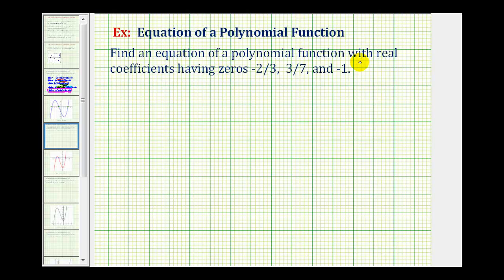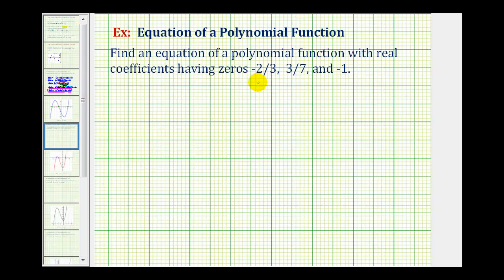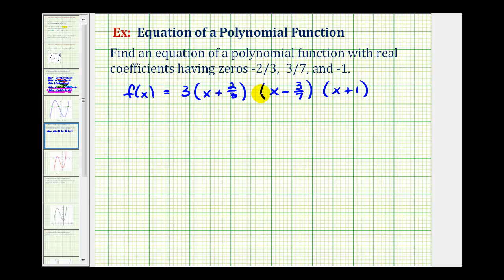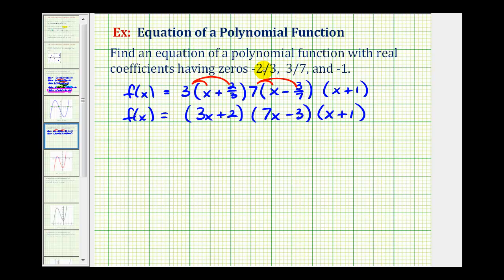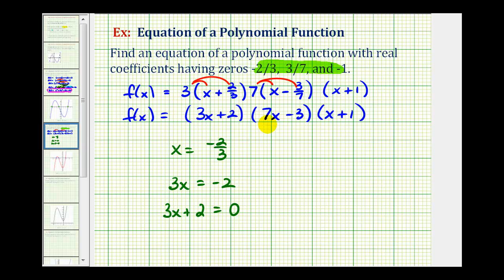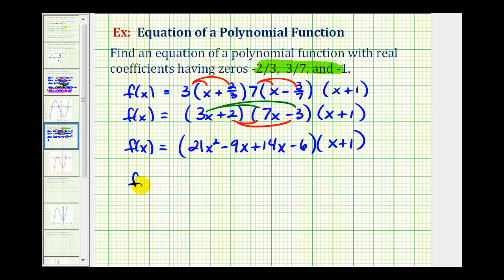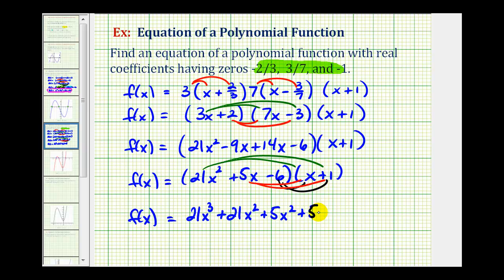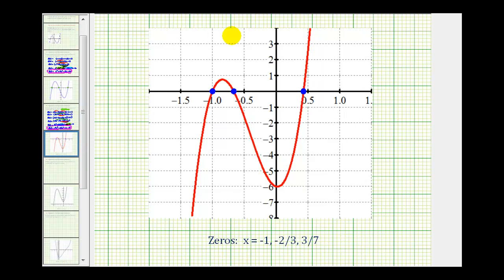Ex 2: Find a Degree 3 Polynomial Function Given Fractional Zeros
This video explains how to find the equation of a degree 3 polynomial given real rational zeros.  The results are verified graphically.